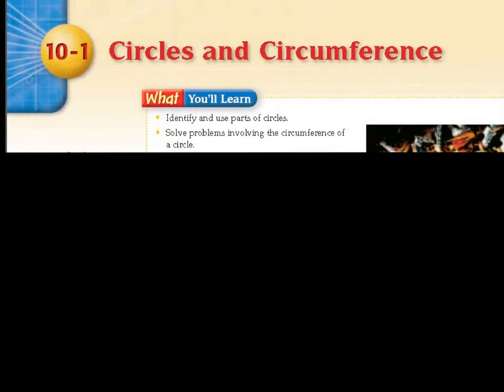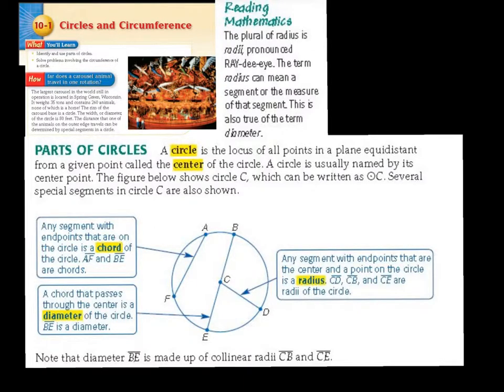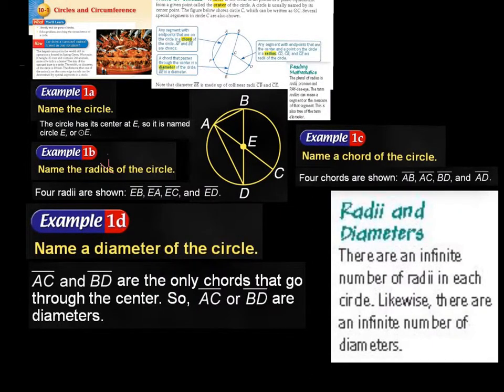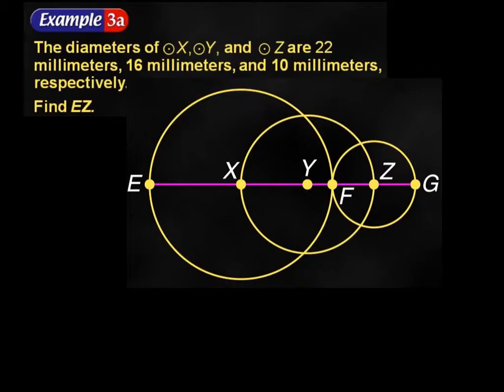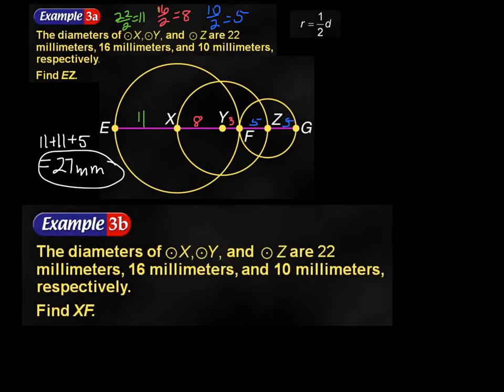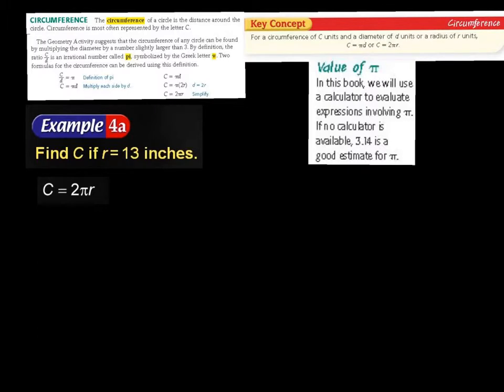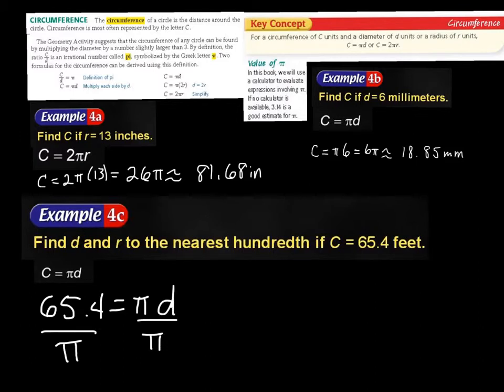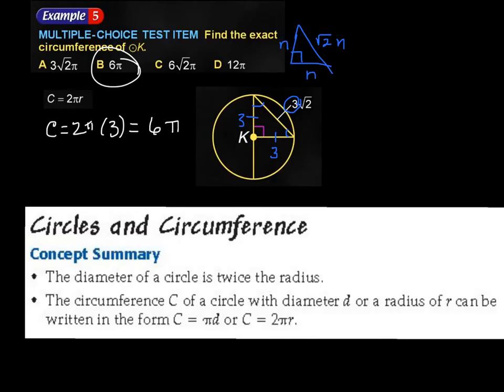10-1 Circles &Circumference